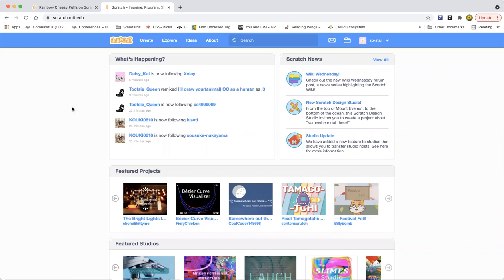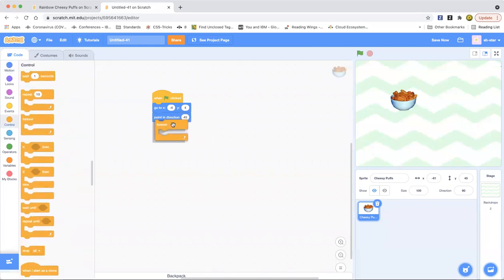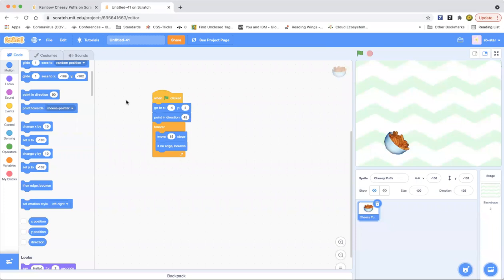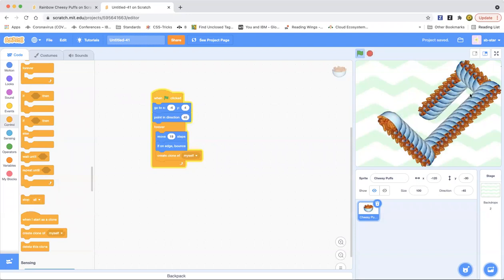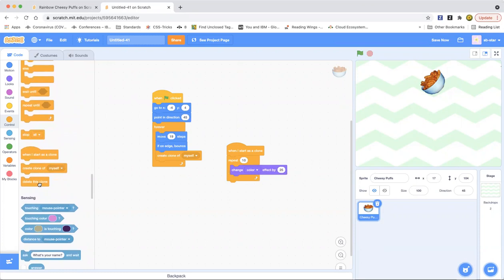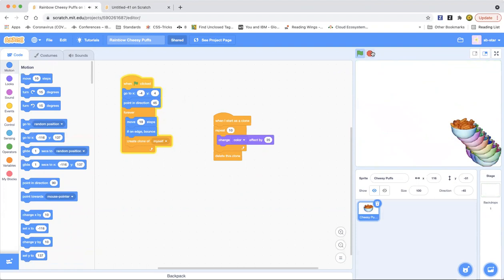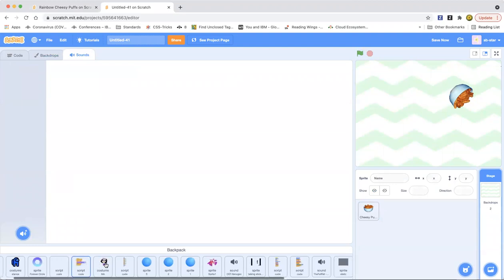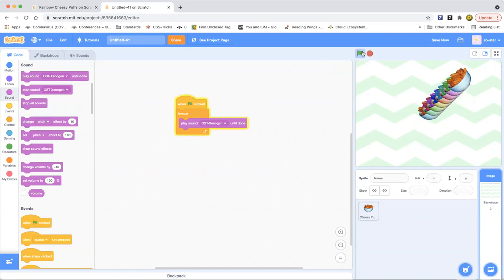How To Make Rainbow Cheesy Puffs Animation In Scratch: | Simple Scratch Tutorial 🌈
And "Wheeeeeeeeeee!" The Cheezy puffs are flying with a rainbow trail of more cheezy puffs, following it!